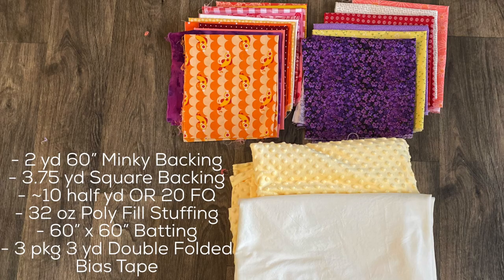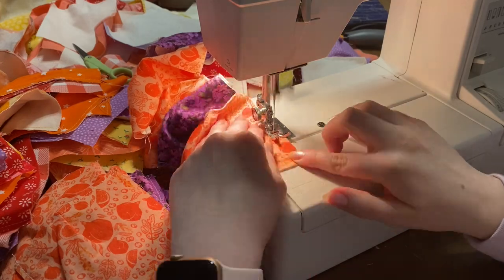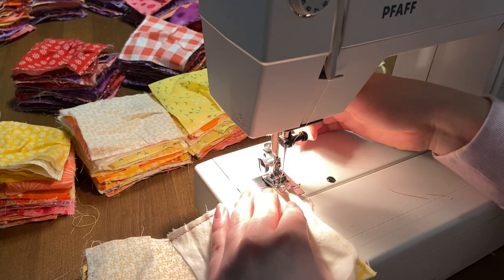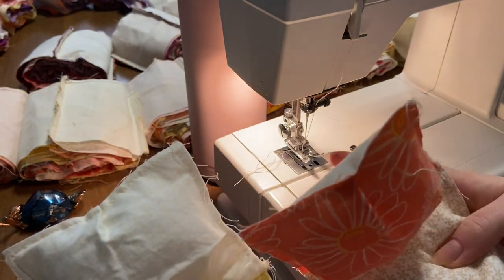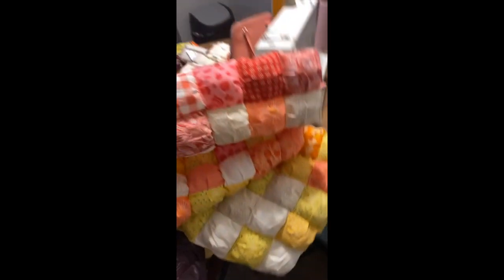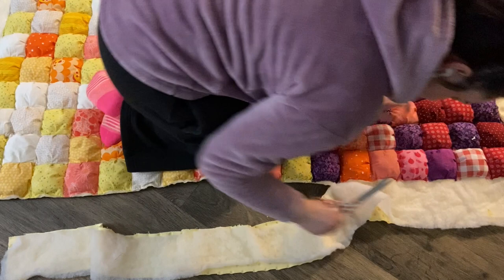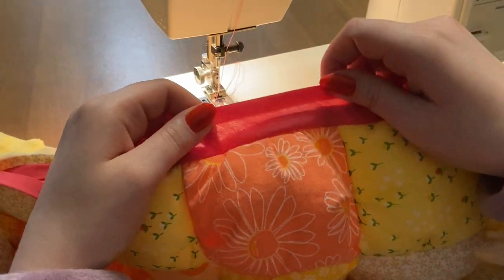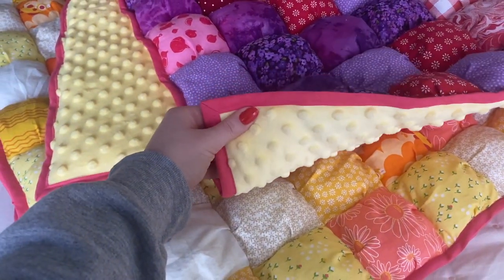HOW TO MAKE A PUFF QUILT | Ombre | Step-by-Step Tutorial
Hey Guys! This week I made an ombre puff quilt! This quilt turned out so bubbly and puffy and cute, I highly recommend. This is video is a step-by-step tutorial to walk you through all the steps to make something similar.

60" x 60" Quilt Supplies:
~10 half yd OR 20 Fat Quarters for the Top Squares

Sewing Supplies I Use:
Audio Microphone

*Links included in this description might be affiliate links, so if you purchase a product with a links I provide, I may receive a small commission but there is no additional charge to you!